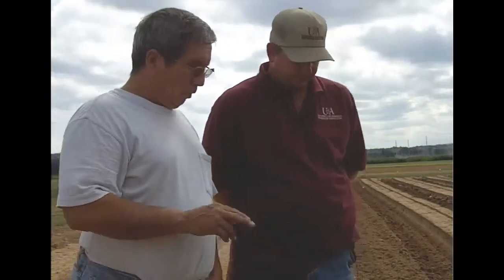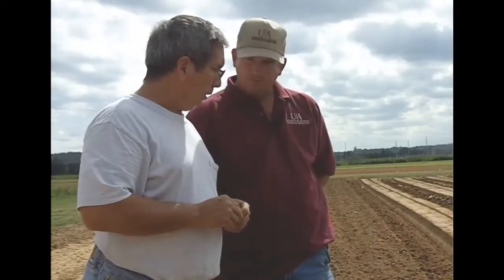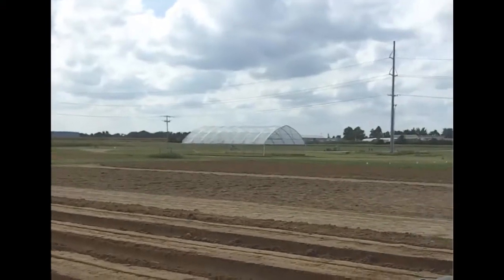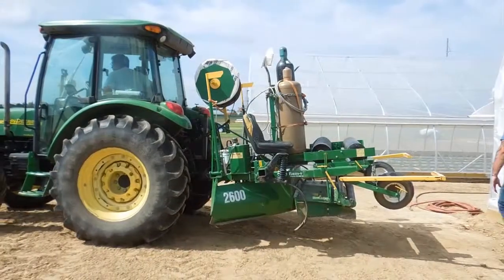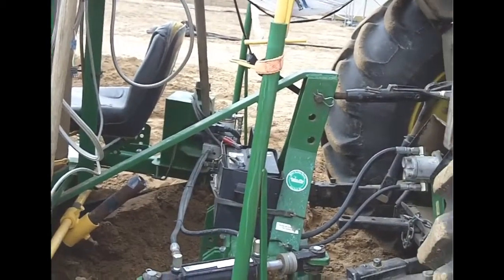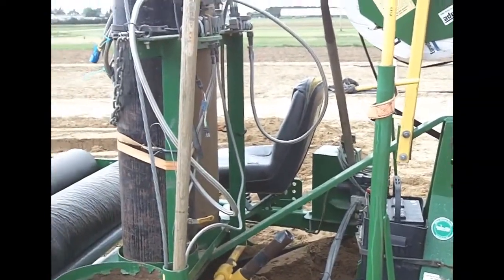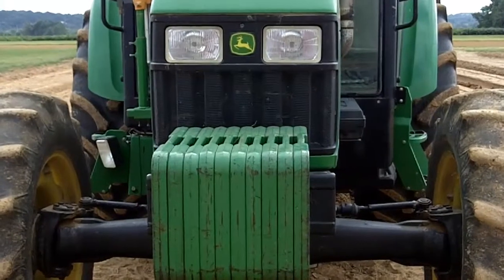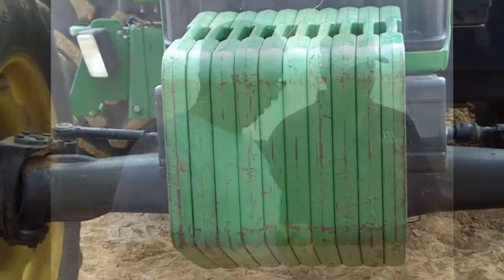Video 02 - Commercial Strawberry Bed Laying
In this video, viewers will learn how to prepare beds as well as the differences between standard vegetable beds and beds used in high tunnels.  from a commercial strawberry bed layer the differences in equipment and bed formation.